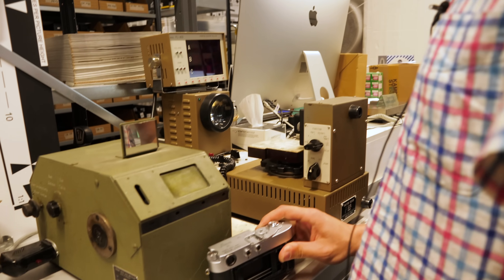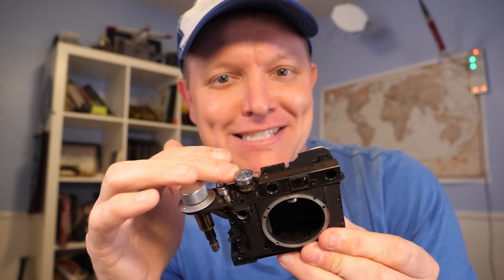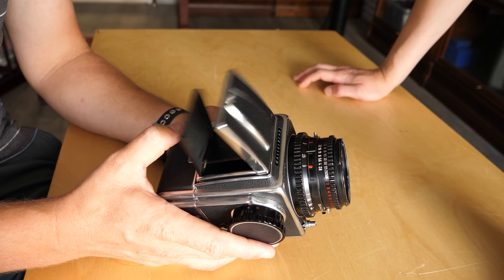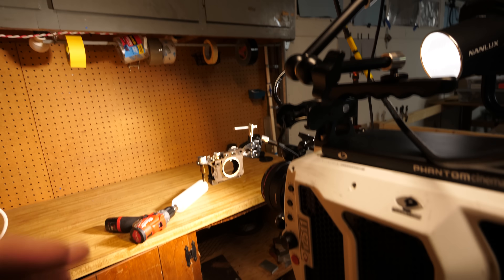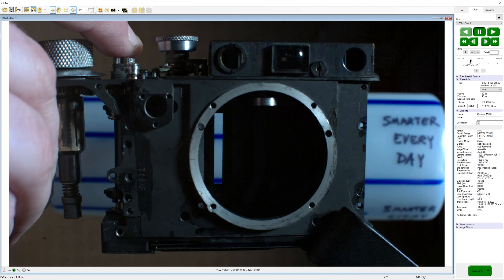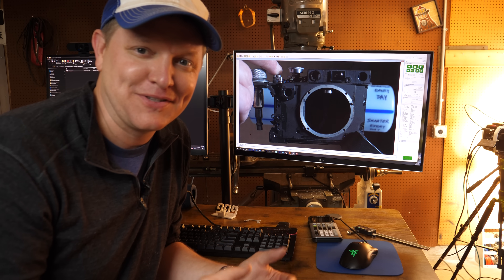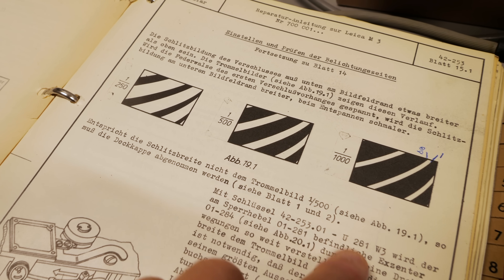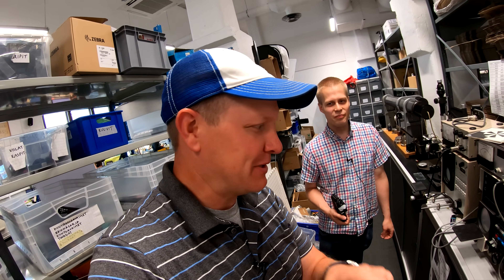How the Germans Measured Milliseconds MECHANICALLY - Smarter Every Day 283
Here's the light I used!  The cool people at Nanlux sent it over to me.  It doesn't flicker at super high frame rates!

Warm Regards,

Destin